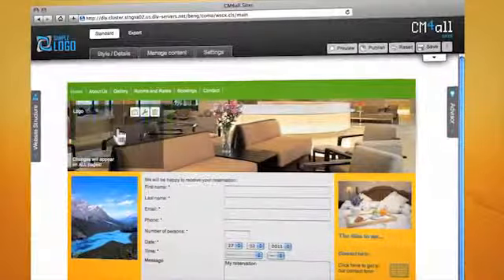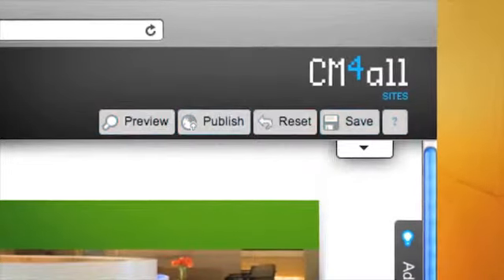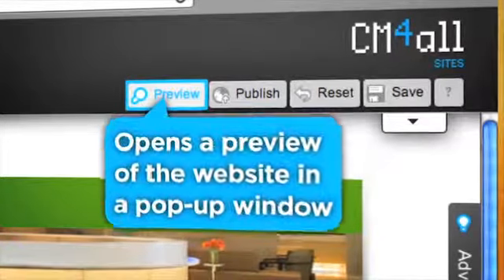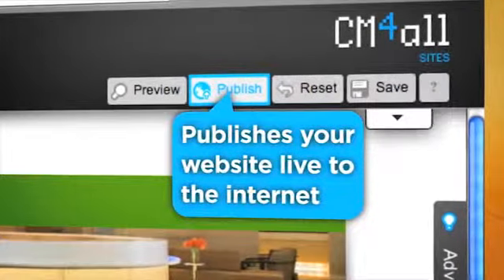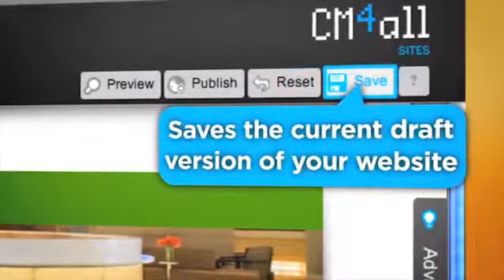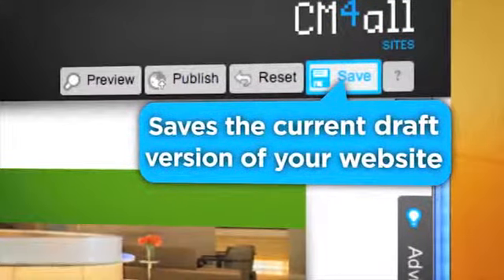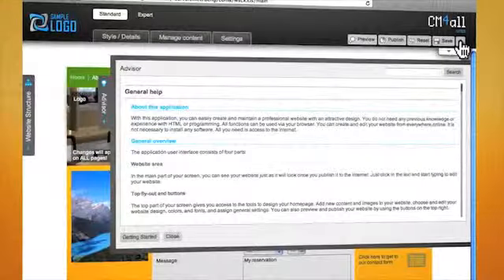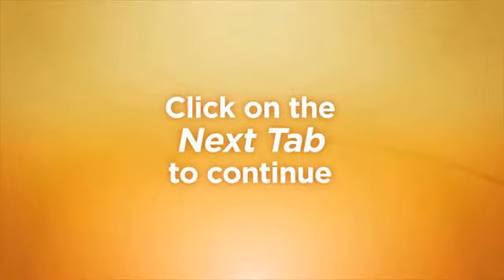Design Your Site App - Chapter 1. Getting started